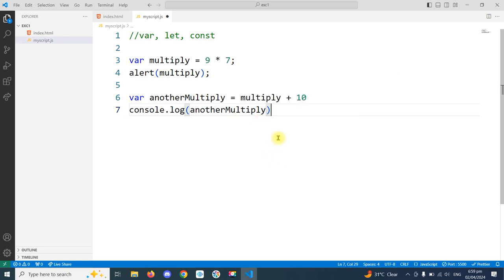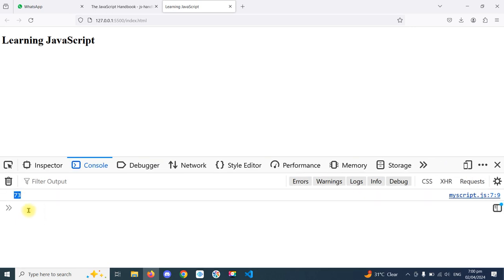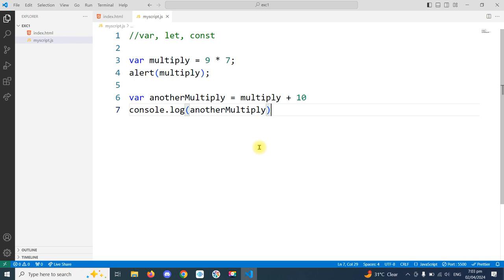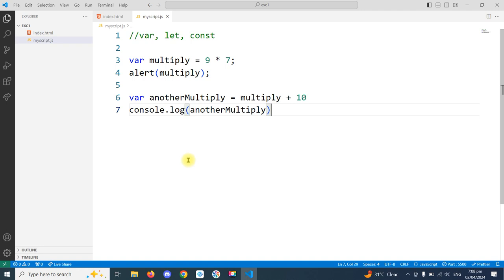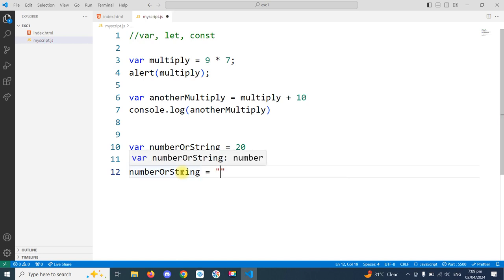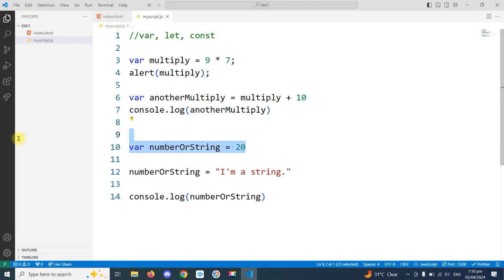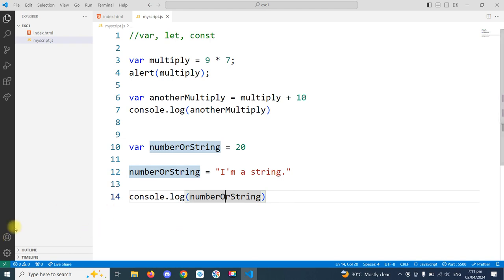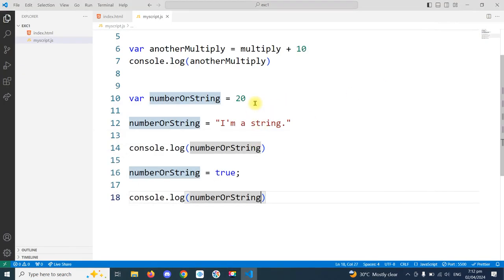JavaScript Intro Part 3